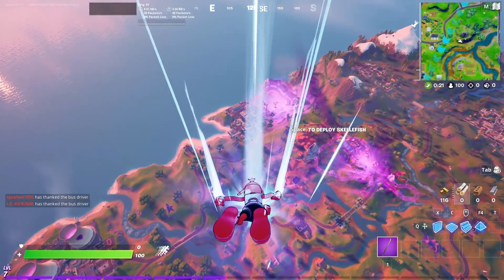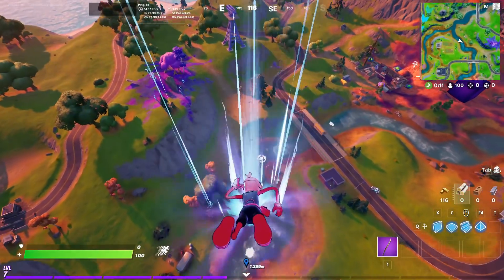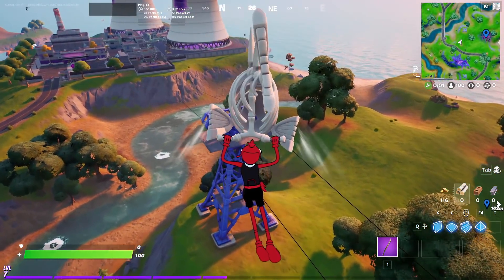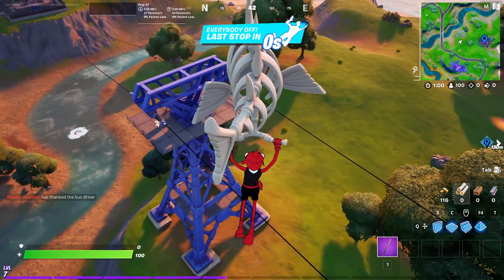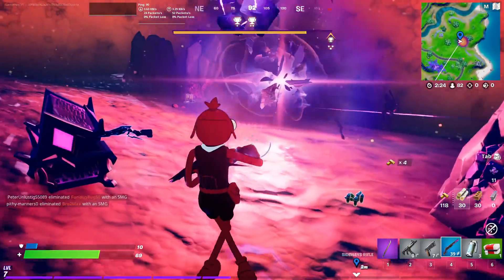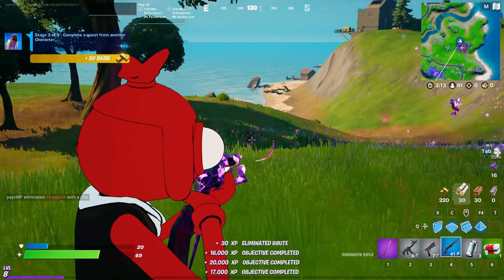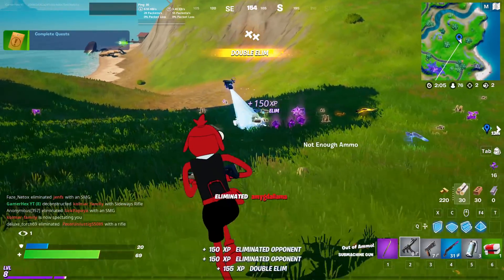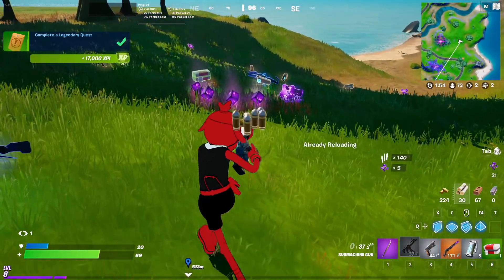Complete a Sideways encounter Fortnite